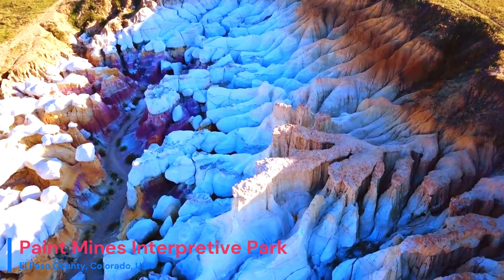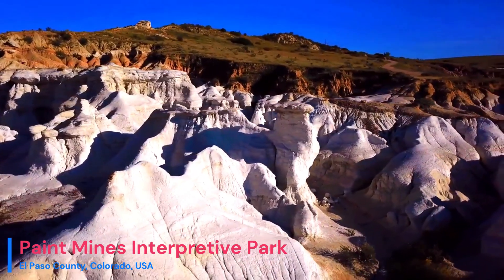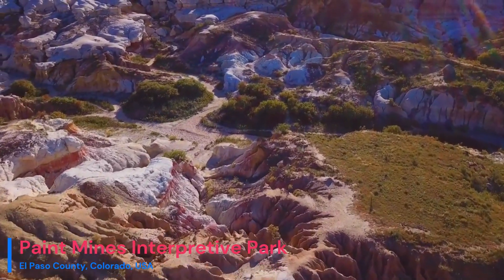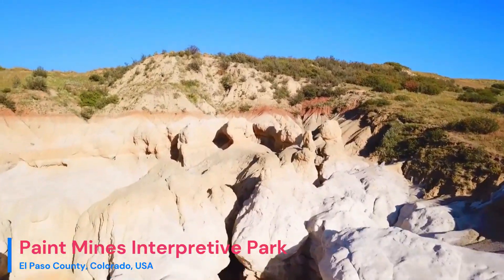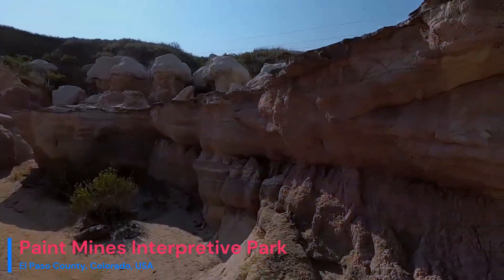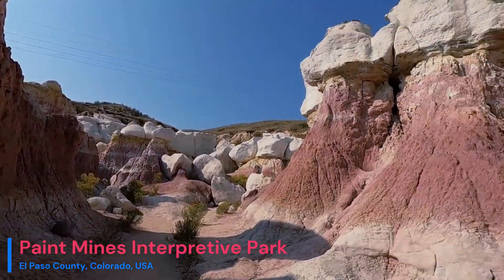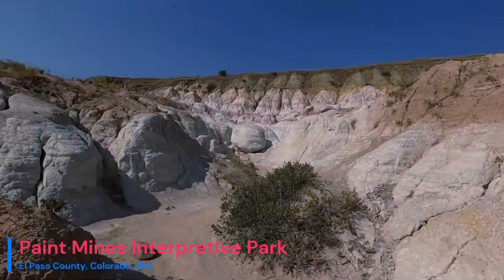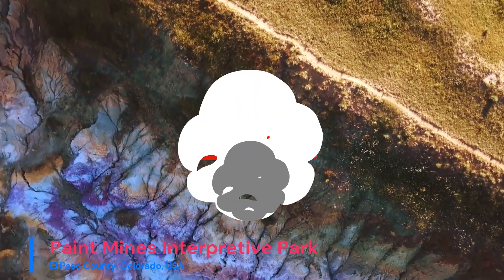Paint Mines Interpretive Park, USA : Geology, Formation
Paint Mines Interpretive Park, located in Calhan, Colorado, is a captivating natural wonder that combines stunning geological formations with rich cultural history. This unique park spans over 750 acres and boasts a labyrinth of vividly colored clay and sandstone hoodoos, canyons, and spires that have been shaped by centuries of erosion. Visitors can explore a network of trails that wind through this surreal landscape, revealing an array of vibrant red, purple, and orange hues. Beyond its geological marvels, the park also holds historical significance as a former source of Native American pottery materials and as a testament to the area's past coal mining operations. Paint Mines Interpretive Park offers a remarkable blend of scenic beauty, educational opportunities, and a connection to the region's heritage, making it a must-visit destination for nature enthusiasts and history buffs alike.